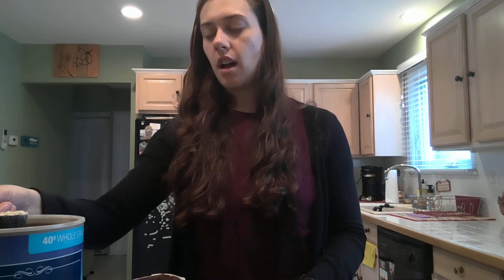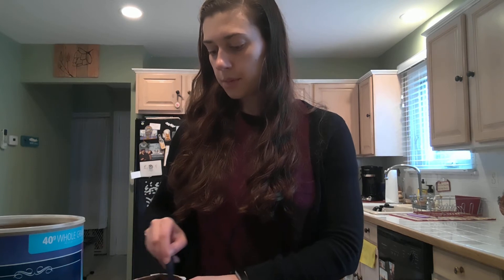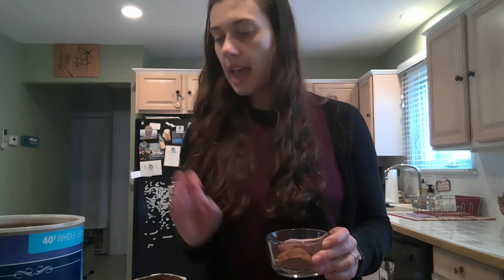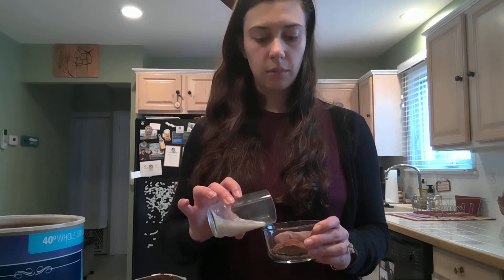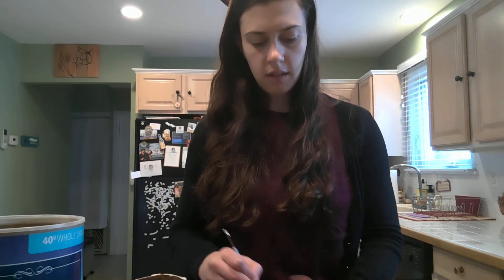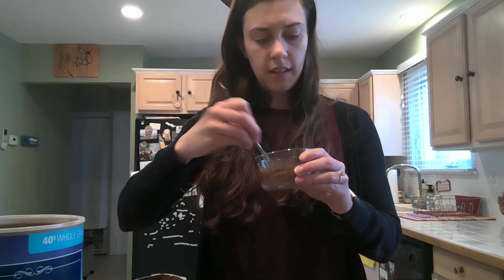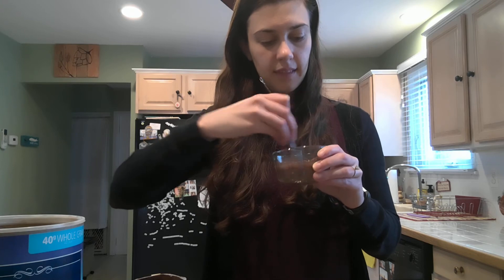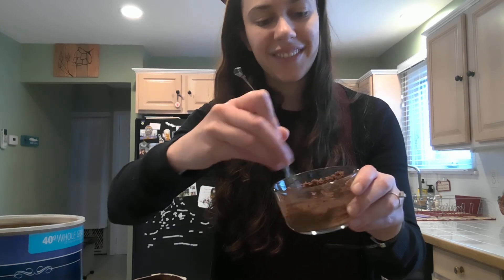Self-Care Sunday #6: Caregiver Stress Reduction Series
Ccaregivers are the powerhouse of compassion and the first to be there, for individuals who need it the most. In this series, AFA’s Manager of Therapeutic Programming, Jackie, MS, R-DMT, will provide a variety of self-care techniques for you to spark up your spirits and enrich your soul.
You deserve all the self-care! Thank you for all that you do!